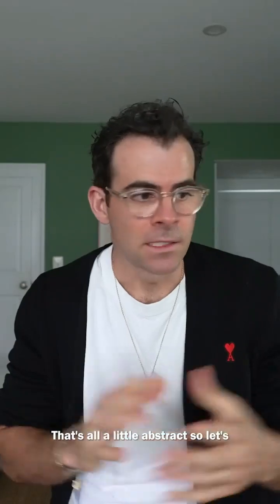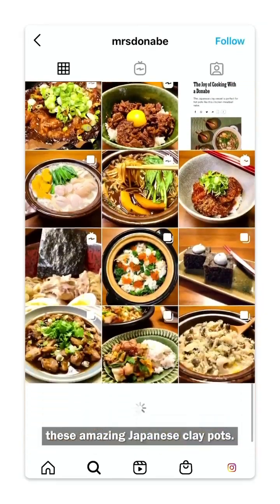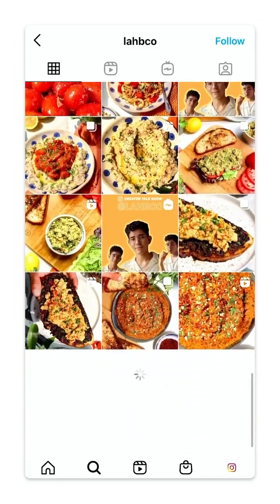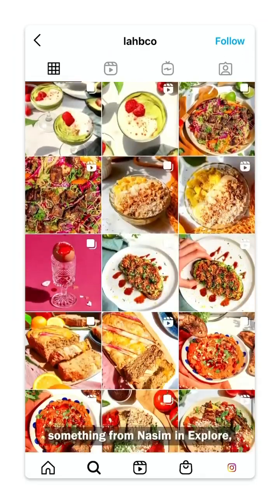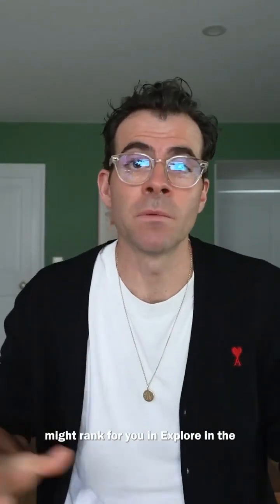18 марта 2023 г.